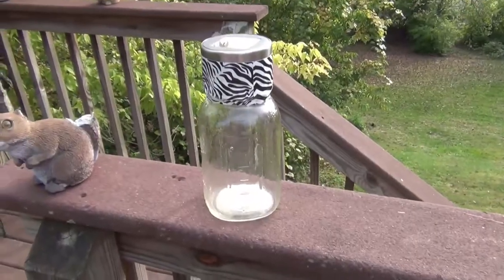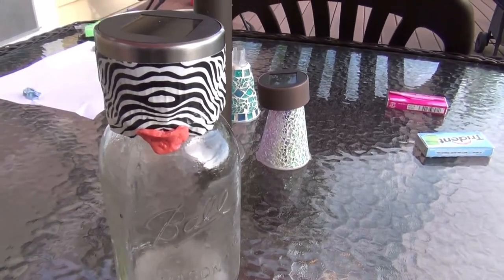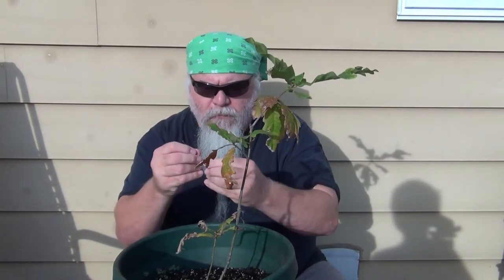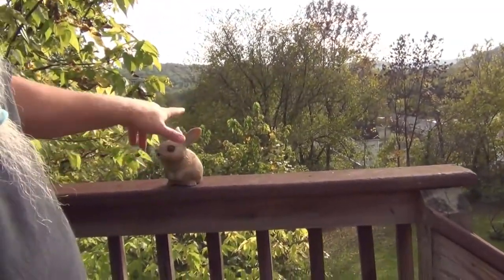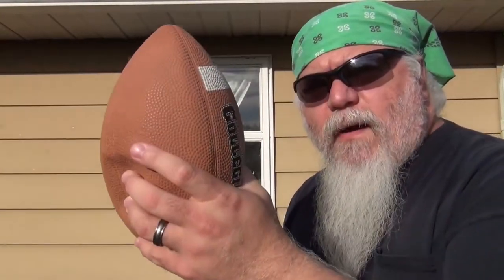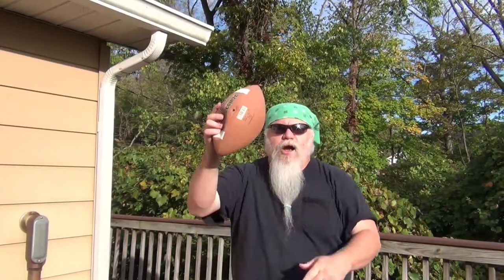9 Uses For Gum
9 Uses For Gum

Gum isn't just for chewing anymore. You can do a lot with gum, as shown in this video.

Film with sony handycam HDR CX130

¶BubbaMike¶  YEAH

Need more viewers ?

 and Friday.